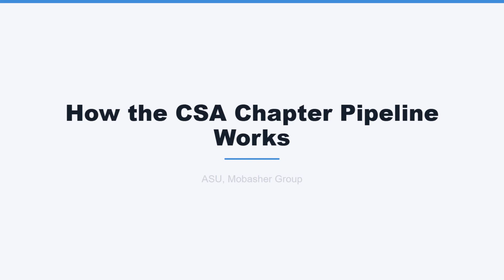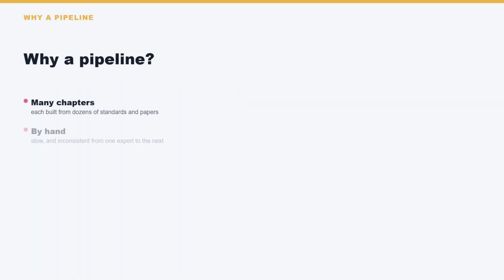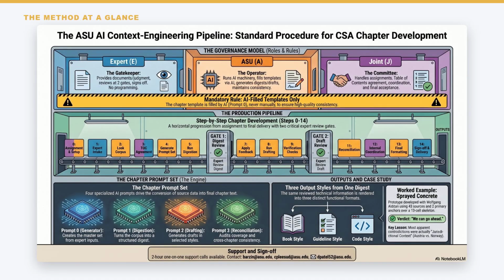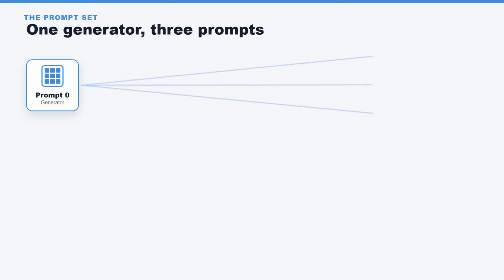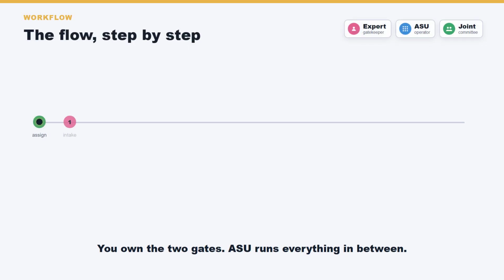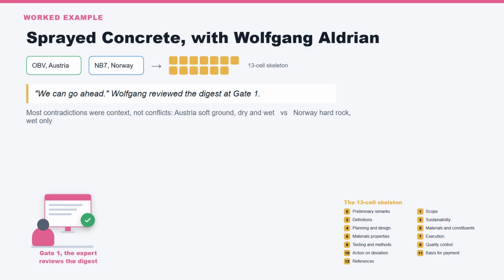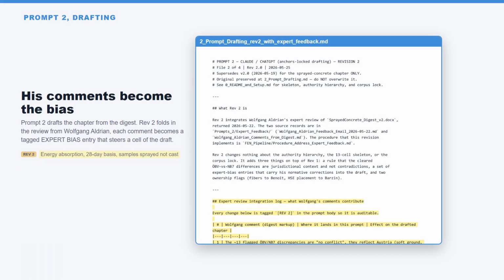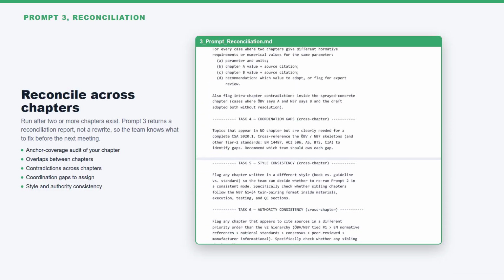The AI Context-Engineering Pipeline Developed by Mobasher Group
How does an engineering committee turn dozens of standards and papers into one consistent code chapter, without the AI making things up? This is the AI context-engineering pipeline built for the CSA S920.1 tunnel design guide, shown through the Sprayed Concrete chapter with expert Wolfgang Aldrian.

You provide your own documents. The pipeline grounds the AI in those sources, cites every value to its section and page, and keeps the expert in control at two review gates. From one corpus you get the chapter in three forms, a book, a guideline, and the CSA standard, at the length you choose, 20, 35, or 60 pages. When a critical source arrives late, you re-run the corpus and rebuild. A chapter that used to take weeks can be drafted and revised in a single day.

Chapters
0:00 Intro
0:10 The finished output, three documents
0:26 You set the length, and re-run when sources change
0:42 Why a pipeline, and what raw AI gets wrong
1:04 What ASU delivers
1:17 The three roles
1:36 The whole method at a glance
1:48 Your documents, in Dropbox
1:58 Two-pass intake
2:17 The prompt set and the blank template
2:34 Prompt 1, run in NotebookLM
2:49 Combine the digest in MS Word
3:01 The full flow and the two gates
3:35 Worked example
4:06 Inside the digest
4:19 What Wolfgang flagged
4:40 Prompt 2, the expert bias
4:55 One method, three styles
5:05 Prompt 3, reconciliation
5:19 Support and close

Contact, Arizona State University, Mobasher Group

Barzin Mobasher
Professor, Arizona State University

Chidchanok Pleesudjai (Fen)
Structural Engineer, Arizona State University

Devansh Patel
Structural Engineering Researcher, Arizona State University